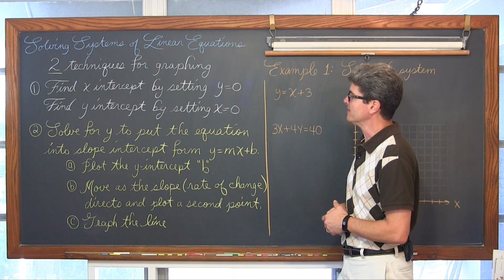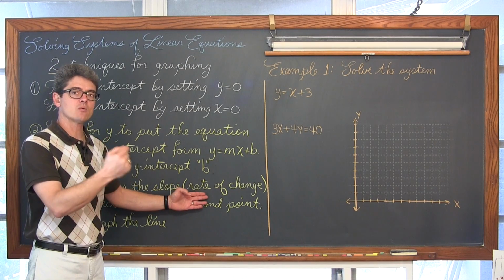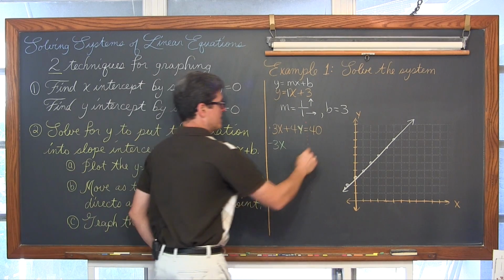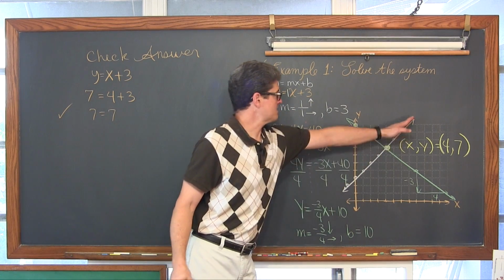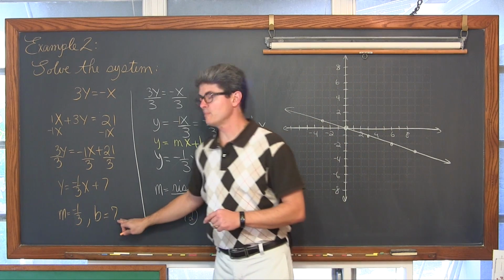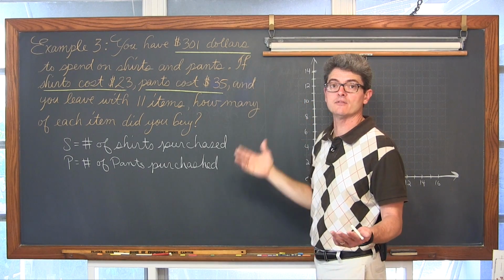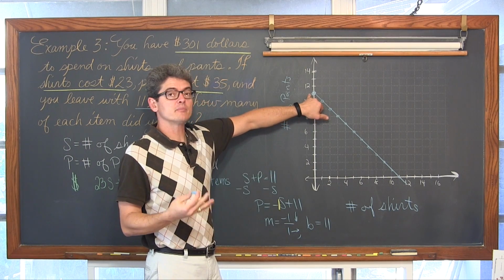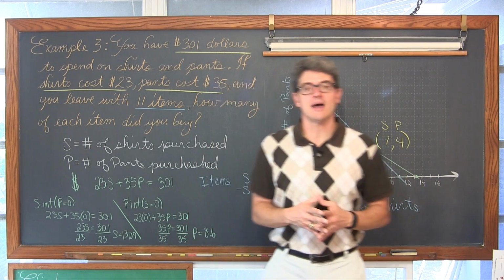Solving Linear Systems by Graphing 3 Examples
Example one graphing with y=mx+b 4:53
Example two is Inconsistent              16:54
Example three is a word problem      24:20